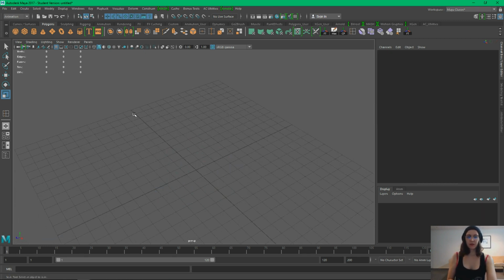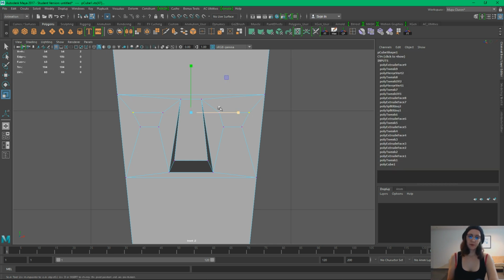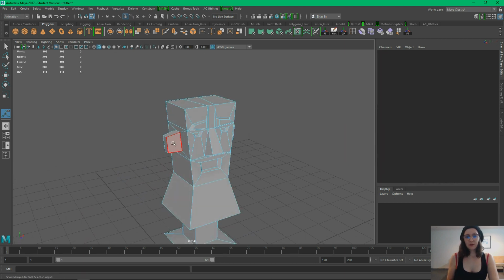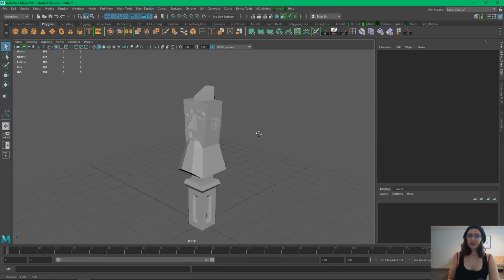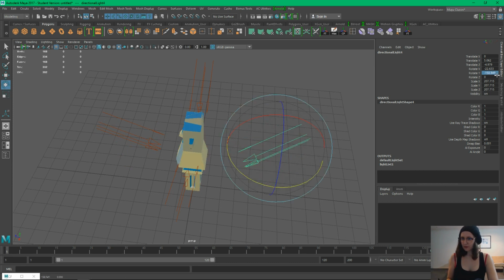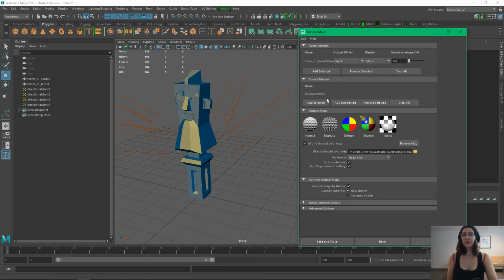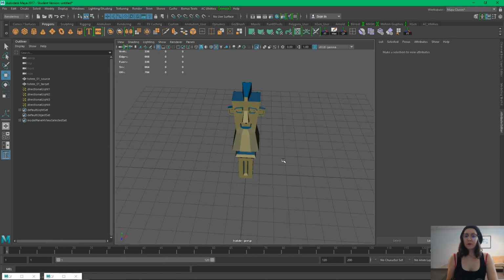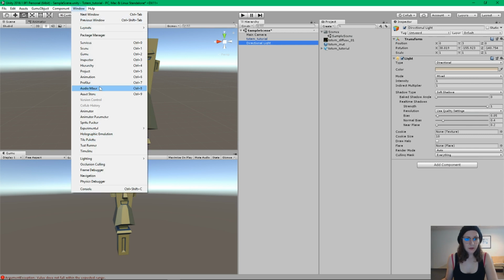Texture baking in Maya (ramp shader into diffuse, Unity bonus)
In this tutorial, we learn how to bake lighting information into a texture using transfer maps. Then, we import the resulting texture into Unity.